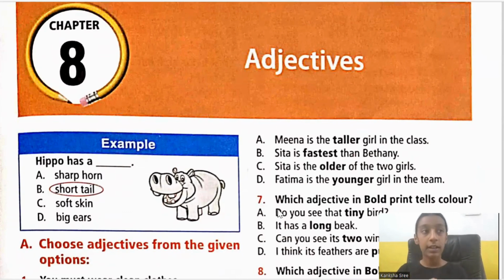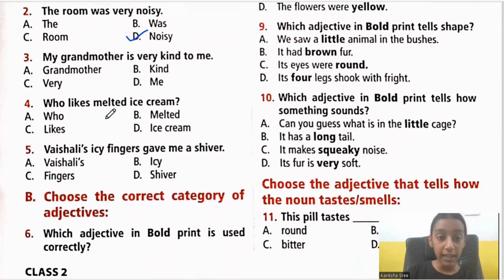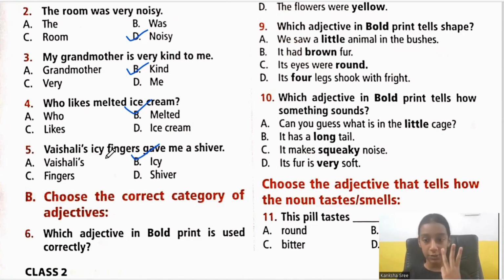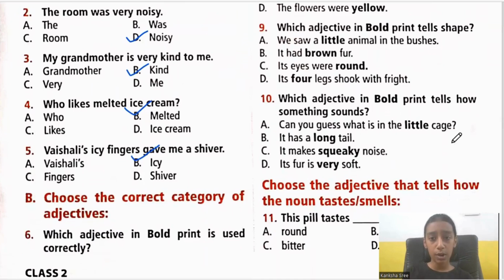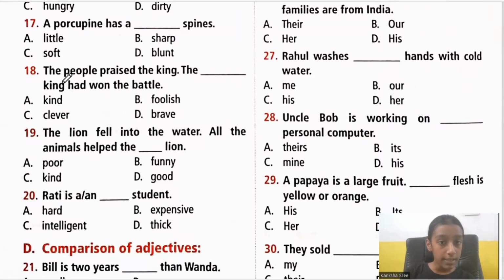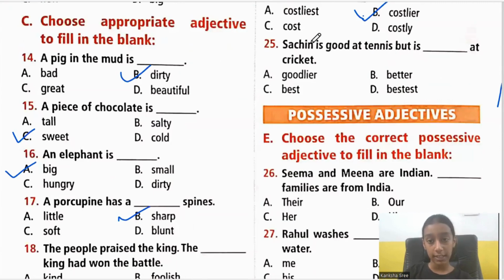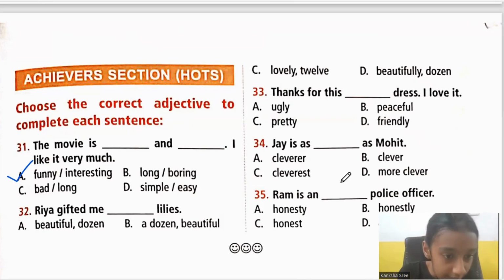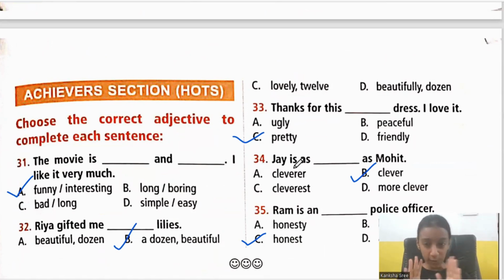IEO Class 2 Chapter 8 Adjectives | English Vocabulary | Kanksha Sree | SSR Wonder Kids School